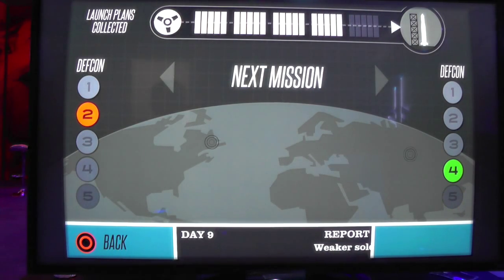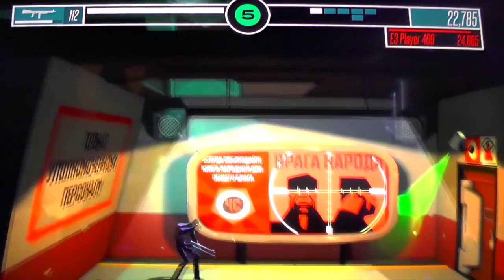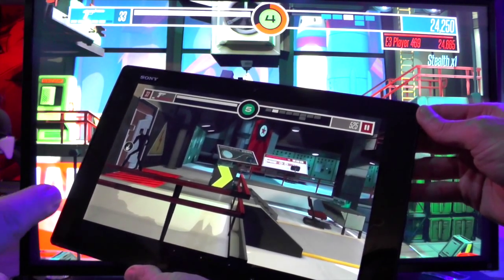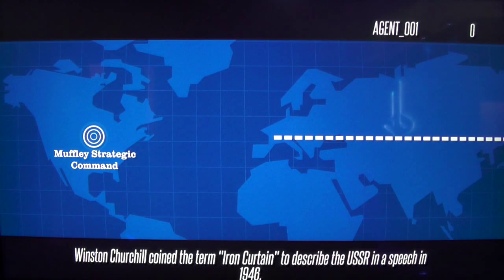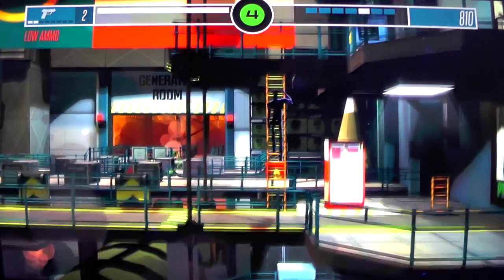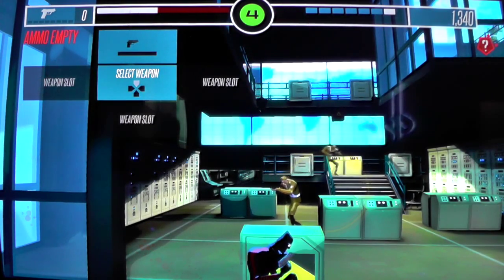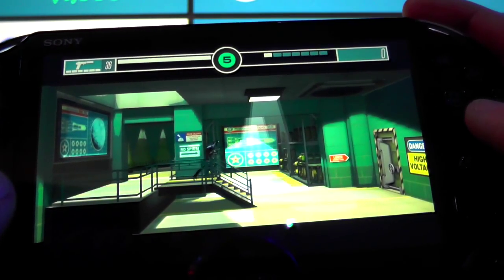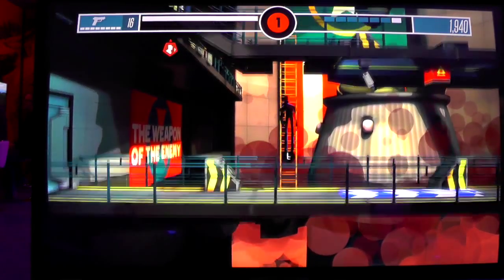Let's Play Counter Spy on PlayStation 4 & Vita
Counter Spy is an action shooting game from Dynamighty with assistance from SCE Foster City Studio, which previously worked on Uncharted, Infamous, and Resistance.

We spoke to Alex Lee (Producer) who explained Counter Spy's premise. "It's set in 50s and 60s spy mythology where the player is trying to balance east and west super powers to stop a plan to nuke the moon. It sounds crazy but this is based on an actual plan from the 50s and 60s."

"The game is completely procedural so every time you play through, the bases are different and random. At its heart it's a 2D platformer, but switches seamlessly to a 3D cover shooter."